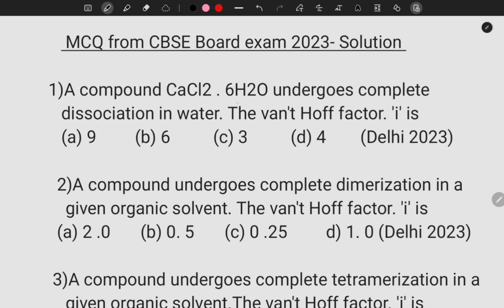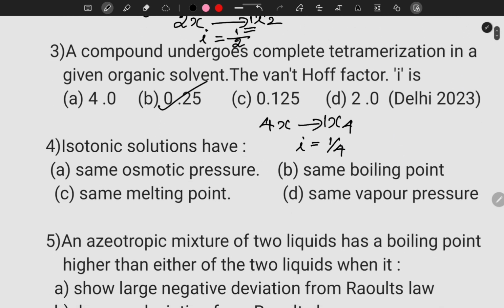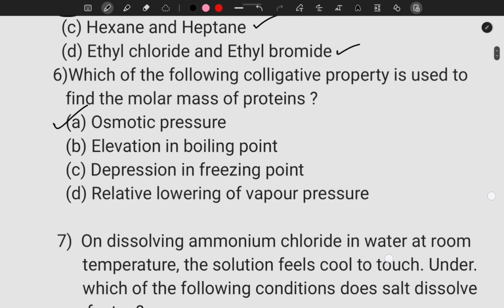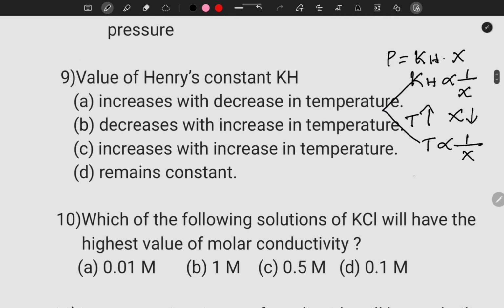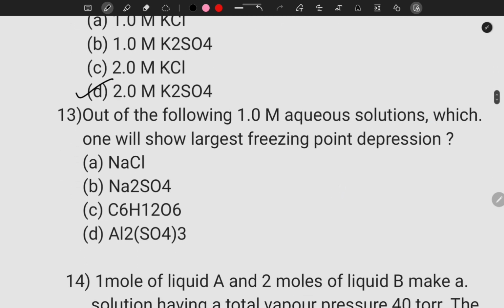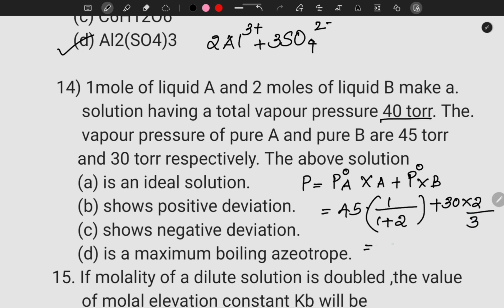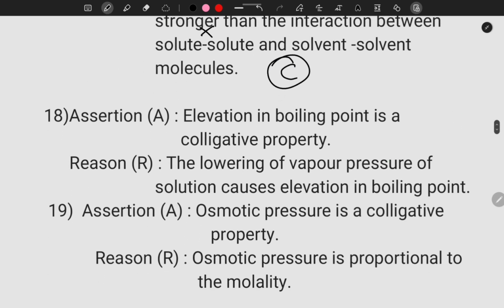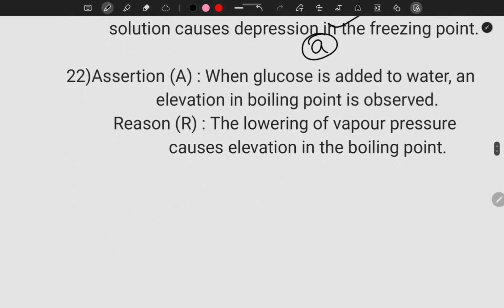MCQ from grade 12 cbse board exam 2023 (all sets)- Solution lesson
2023 grade 12 cbse board exam question paper# Chemistry#solution lesson#Important questions